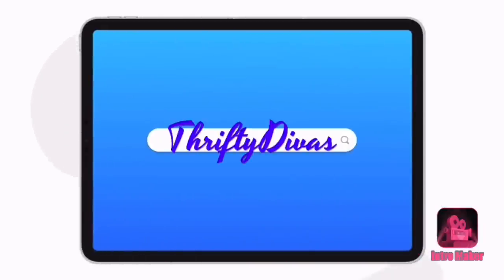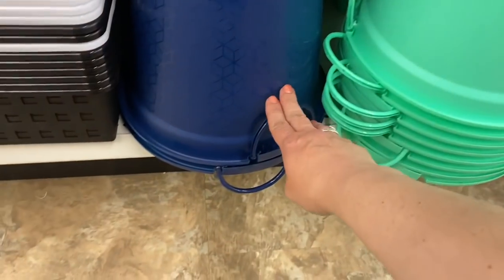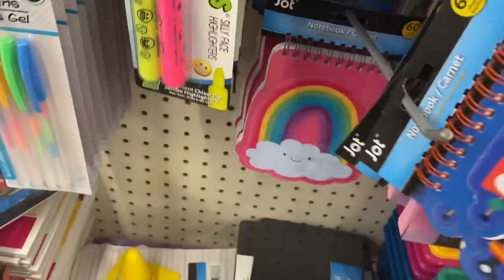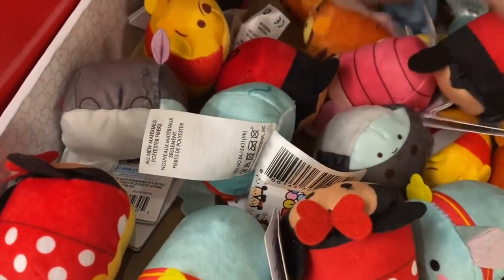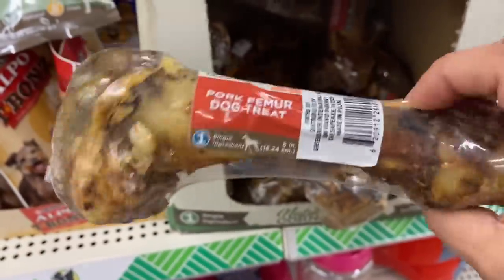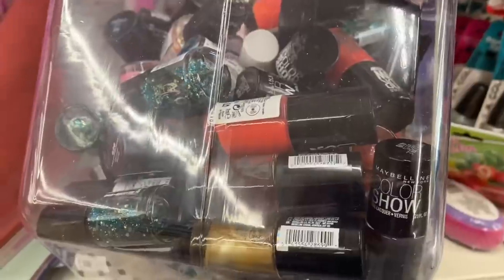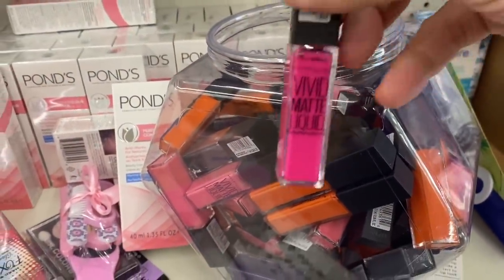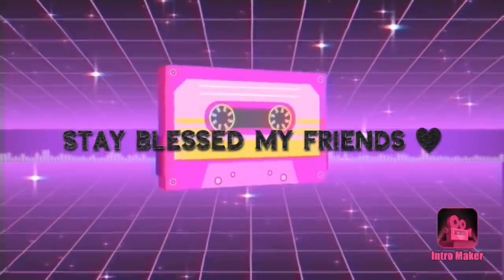Dollar Tree Walkthrough! 🛒 May 21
Hey everyone! Come take a walk around dollar tree with me at anything that caught my eye THIS time around!

This is rocky point and riverhead for my locals ;)